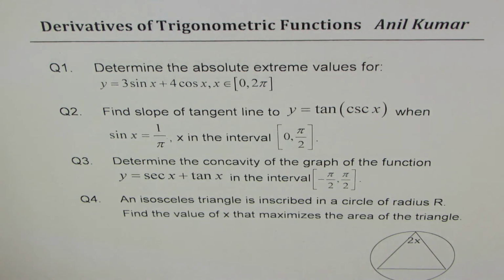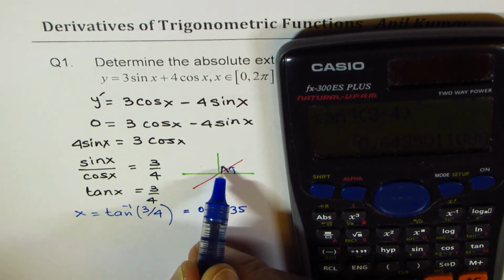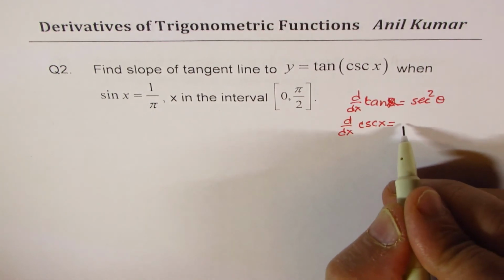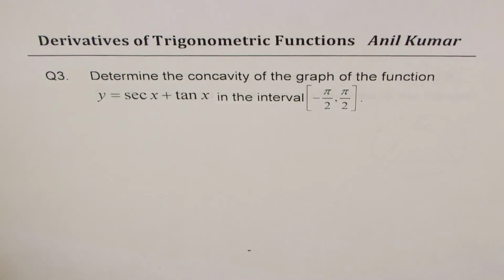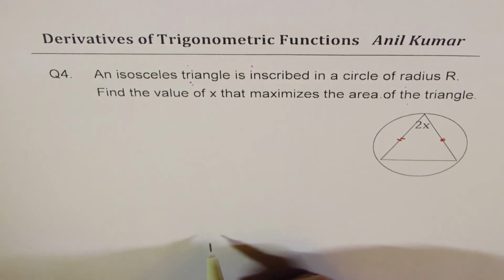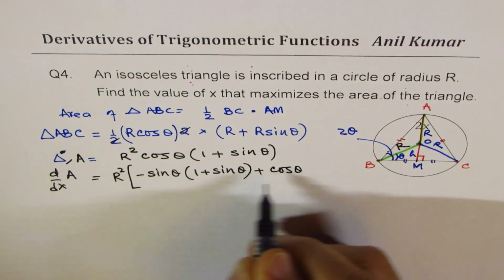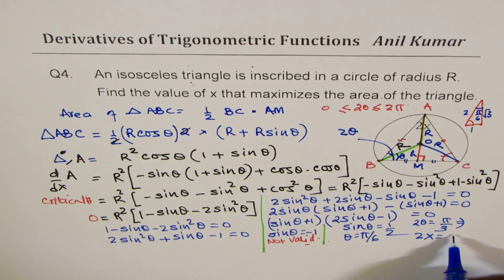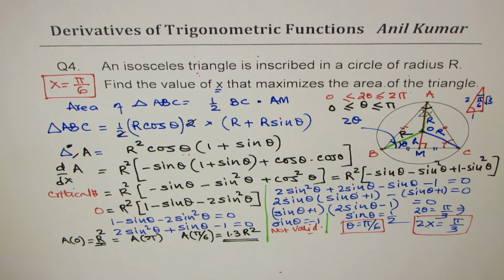Applications Trigonometric Derivatives IB AP Calculus MCV4U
Challenge Examples on Compound Angles